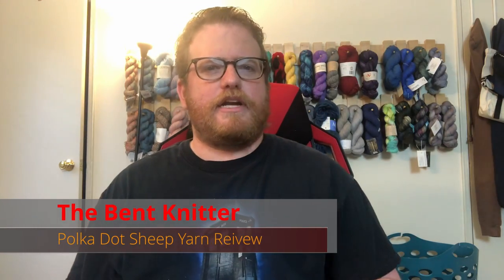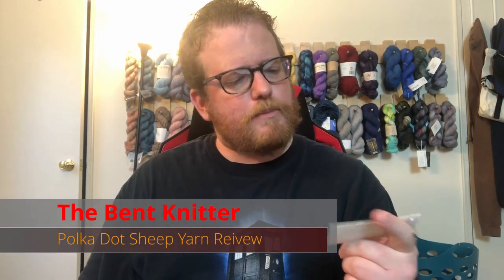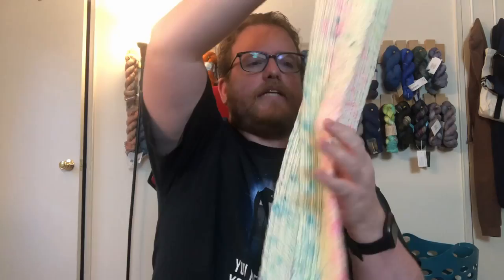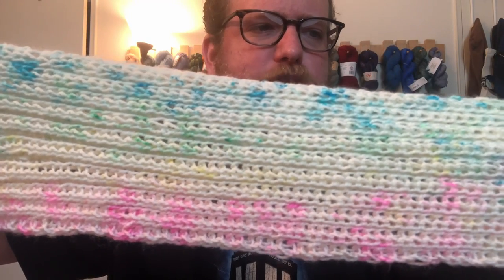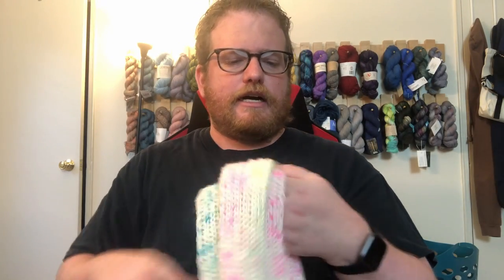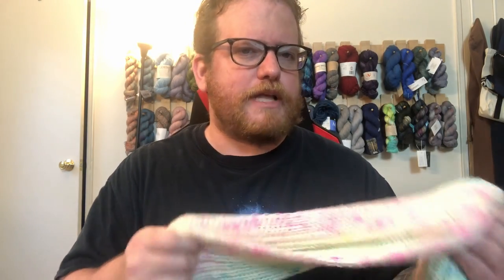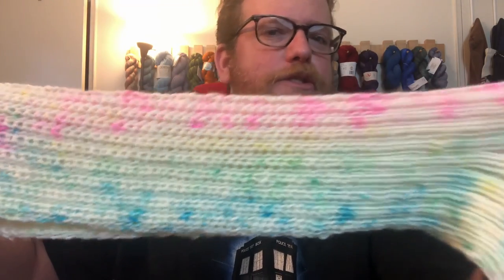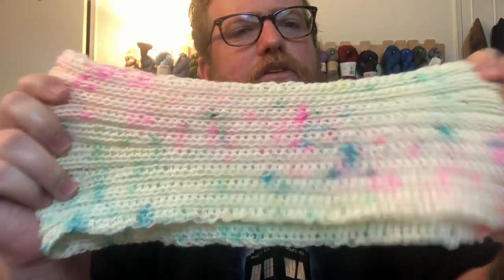Polka Dot Sheep Yarn Review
I'm now on Redbubble, come check it out: thebentknitter.redbubble.com
This week we are doing another yarn review. This week is Polka Dot Sheep. The yarn that I bought is called Egg Hunt

Yarn info:
Egg Hunt
80% merino/ 20% Nylon
400 yards
10 grams